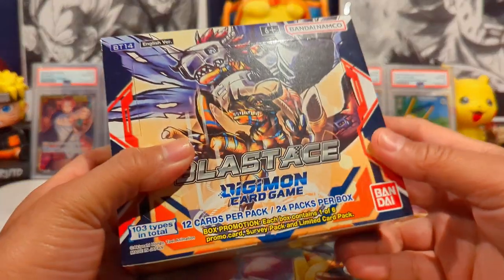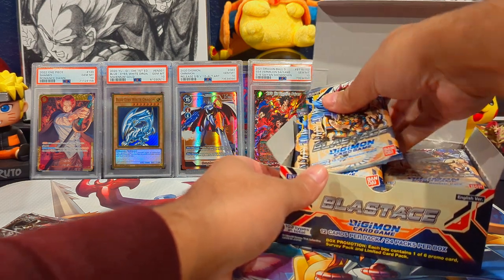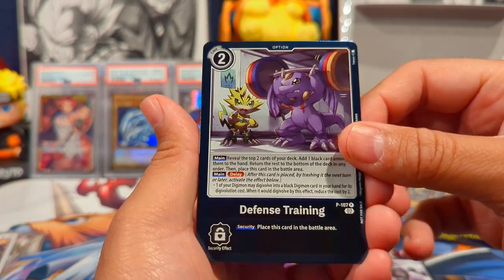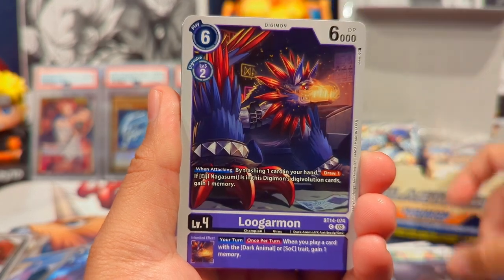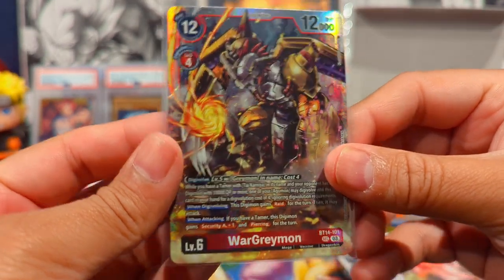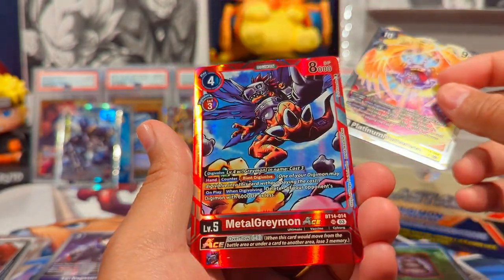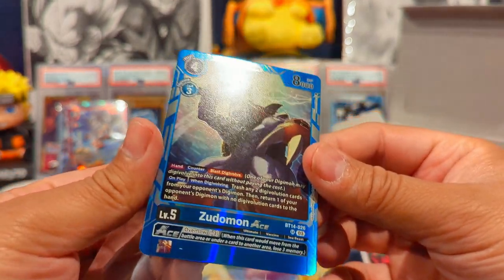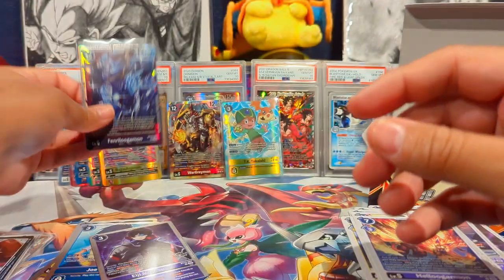Digimon Blast Ace is HERE! Bandai's Artists Took it to another LEVEL! 🤯🔥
Today we are opening a booster box of Blast Ace from the Digimon TCG! The art on these cards are the best I've seen in years!

The new ace mechanic is something that will change up the meta. Will it be for the better or not!?!